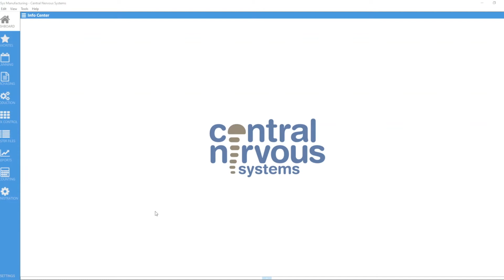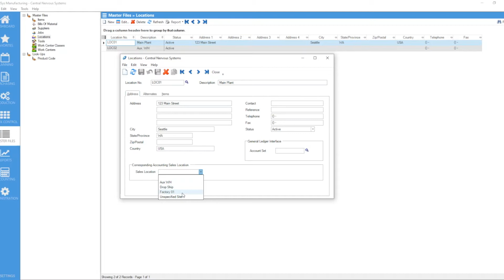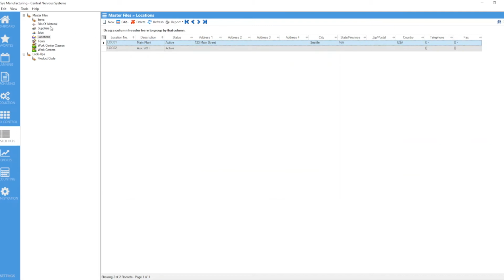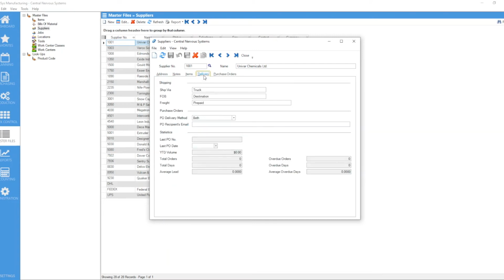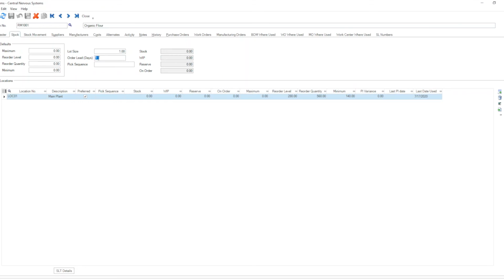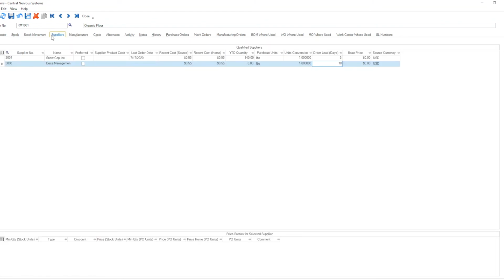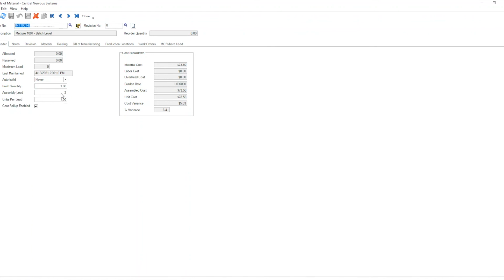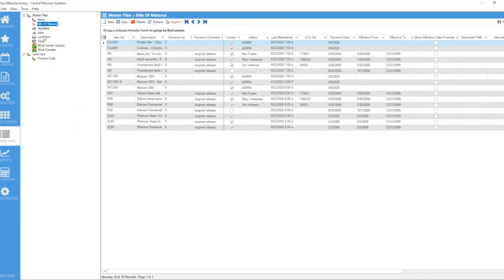MISys MRP - Data Accuracy - MRP 04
If you know how to run MRP, but don’t have your data in order you will fall into ‘Garbage-in, Garbage-out' pitfall.  So, it’s important to know which are the data that will be used by the MRP and to ensure these data is accurate.  Join us this week to identify the crucial data points for an accurate MRP run.